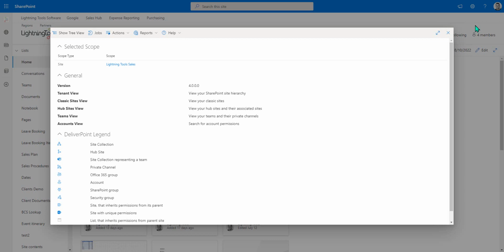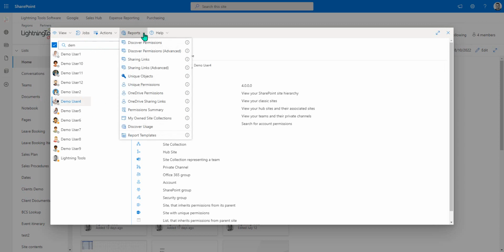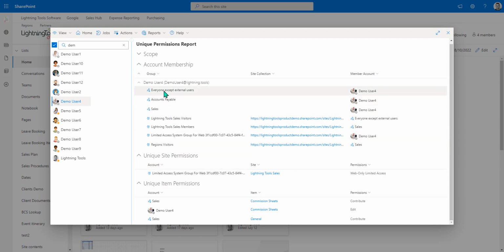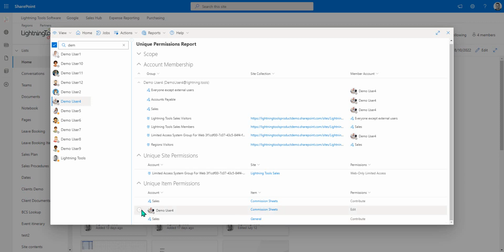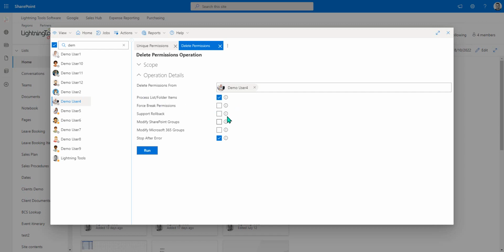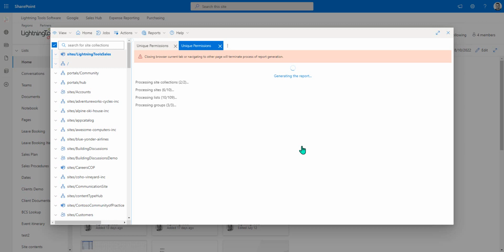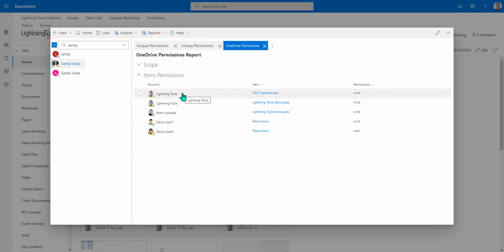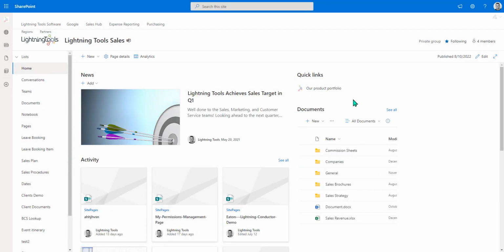DeliverPoint Site Collection Scoped Reports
Within this video, we take a look at Site Collection scoped reporting such as Dead Accounts, Unlicensed Users, and External User reports.